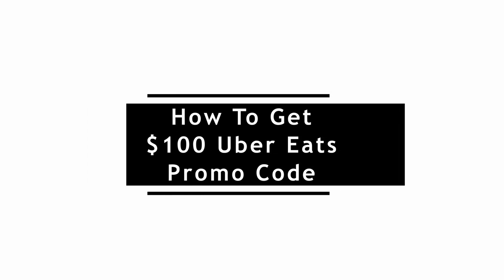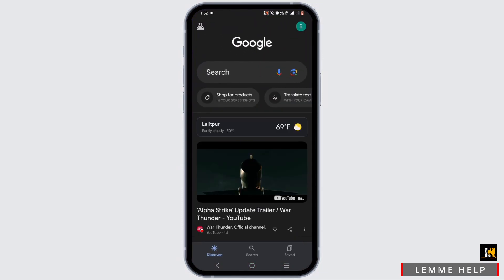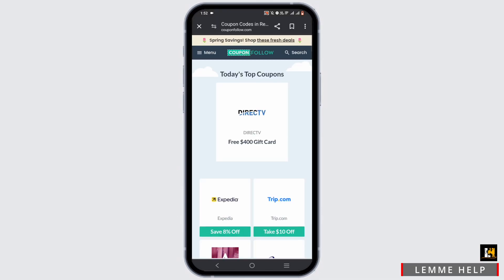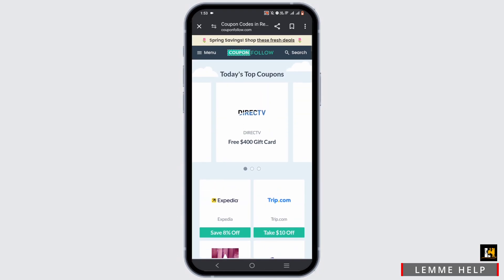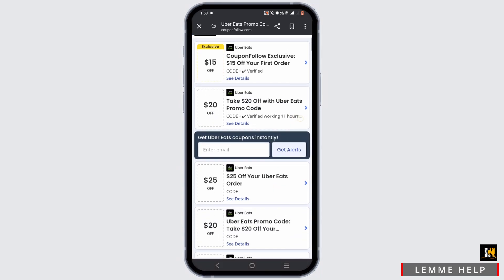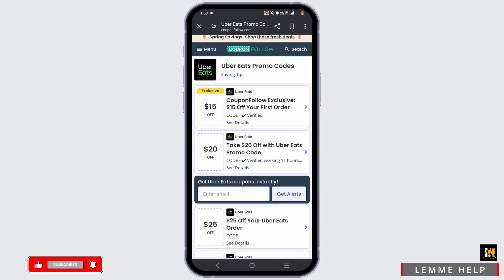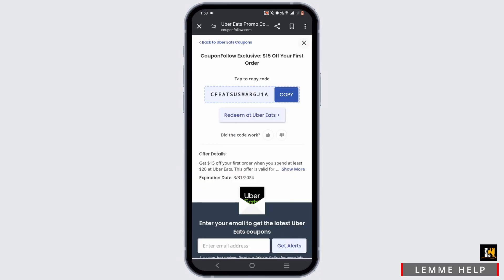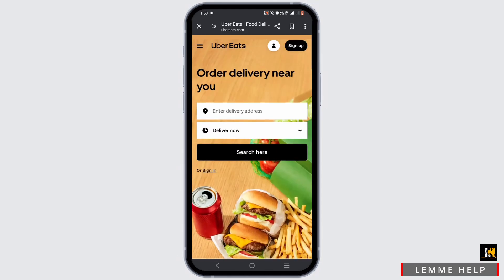How To Get $100 Uber Eats Promo Code 2024 WORKING! (VALID ONLY FOR MARCH)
Hey there! Are you wondering how do I get a $100 Uber Eats promo code in 2024? You're in luck because today, I'm sharing exactly how to score that deal. Whether you're craving your favorite meal or planning a special occasion, getting $100 off your Uber Eats order can make a big difference. Join me as I walk you through the steps to snag this fantastic promo code.

Timestamps:

0:00 - Introduction: How To Score $100 Uber Eats Promo Code in 2024
0:10 - Exploring Ways to Qualify for the Promo Code
0:20 - Step-by-Step Guide: How Do I Get $100 Uber Eats Promo Code